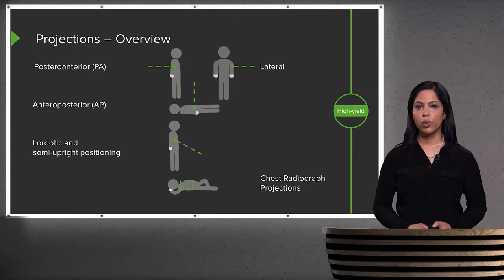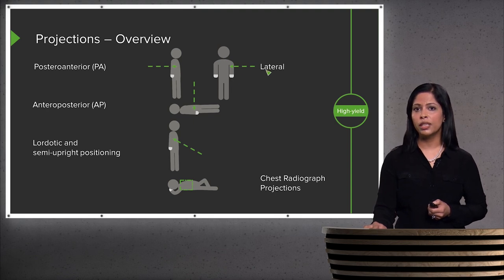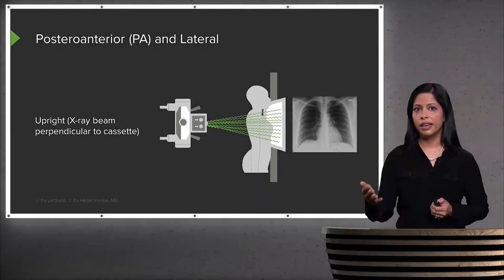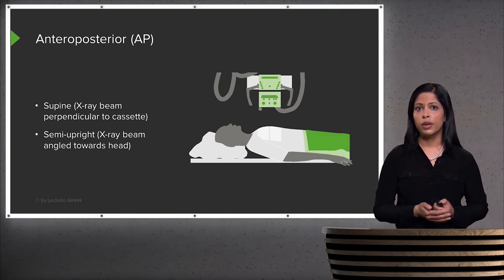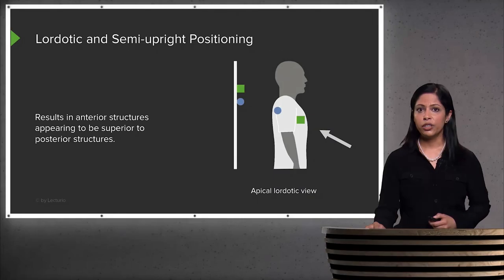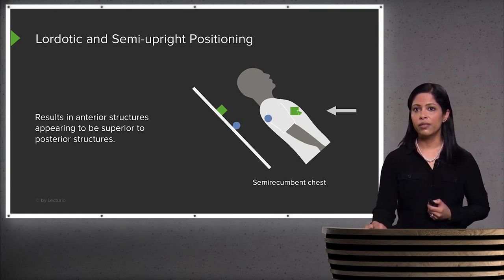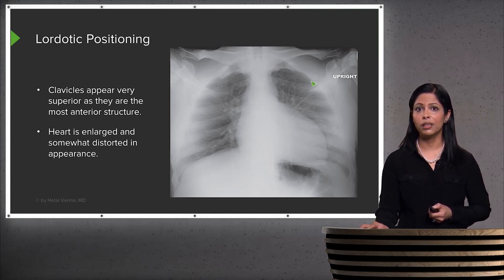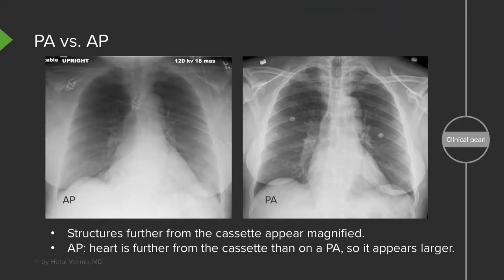Normal Chest Radiography – Radiology | Lecturio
This video “Normal Chest Radiography” is part of the Lecturio course “Radiology” ► WATCH the complete course

► LEARN ABOUT:
- Normal chest radiography
- Projections - overview
- Posteroanterior (PA) and lateral
- Anteroposterior (AP)
- Lordotic and semi-upright positioning
- Lordotic positioning
- Chest radiograph projections

► LECTURIO is your single-point resource for medical school:
Study for your classes, USMLE Step 1, USMLE Step 2, MCAT or MBBS with video lectures by world-class professors, recall & USMLE-style questions and textbook articles. Create your free account now

0:00 Introduction
0:05 Projections - Overview
1:06 Posteroanterior (PA) and Lateral
1:51 Anteroposterior (AP)
2:14 Lordotic and Semi-upright Positioning
4:05 Lordotic Positioning
4:29 Chest Radiograph Projections